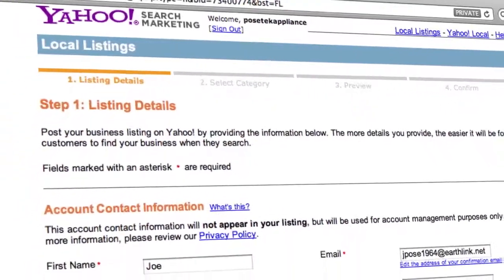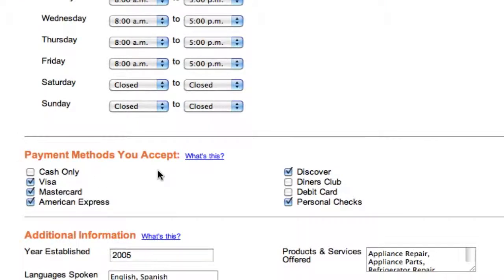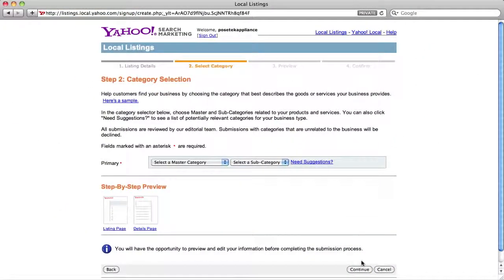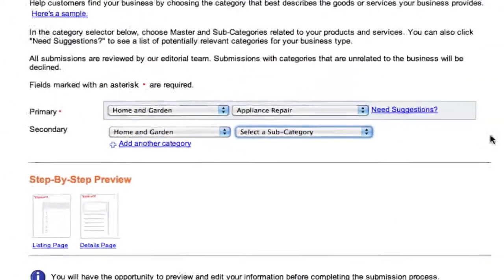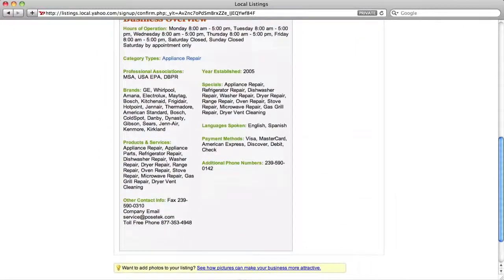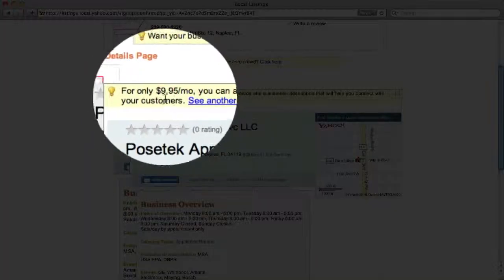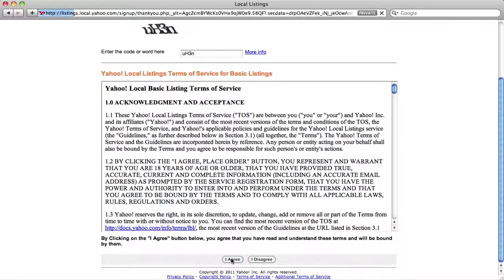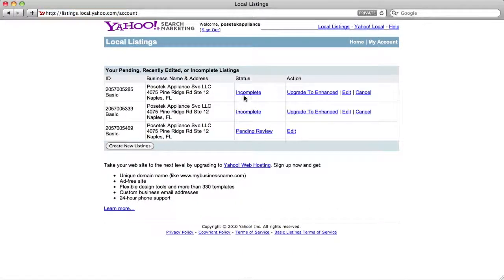Claiming your business on Yahoo!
How to claim your business on Yahoo!